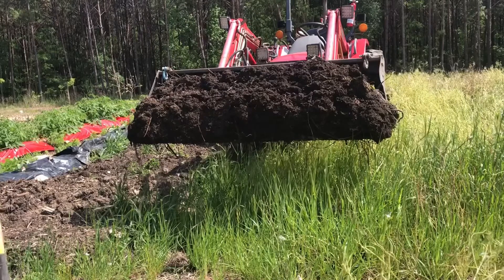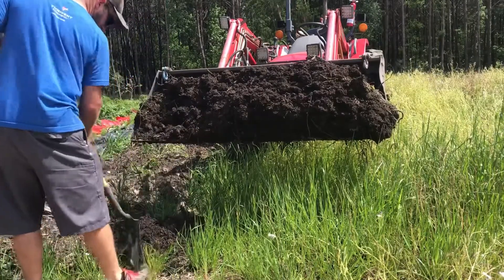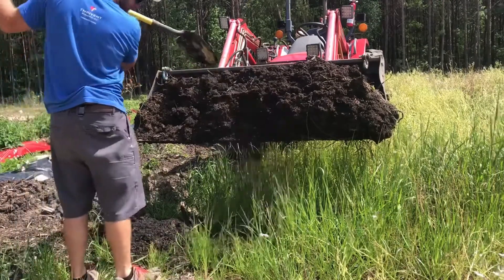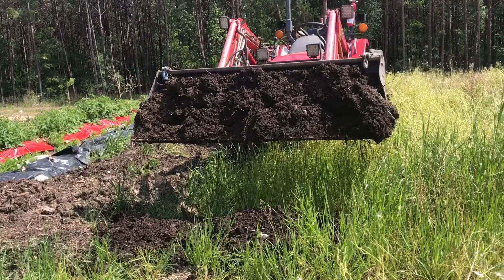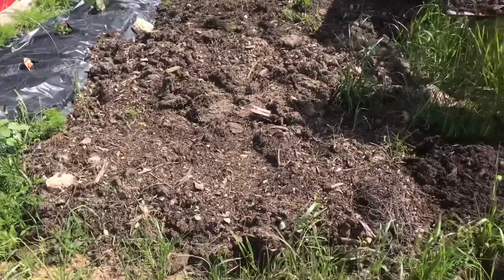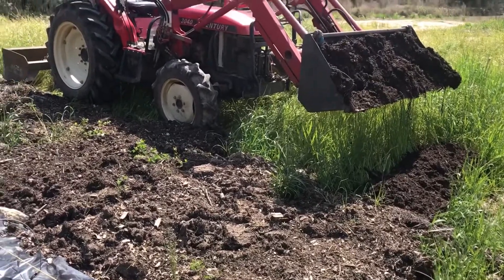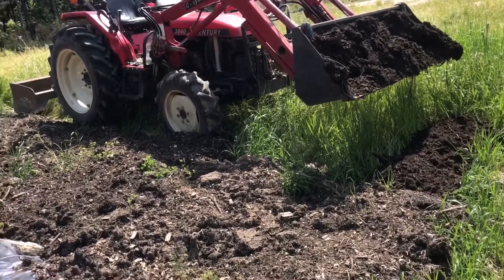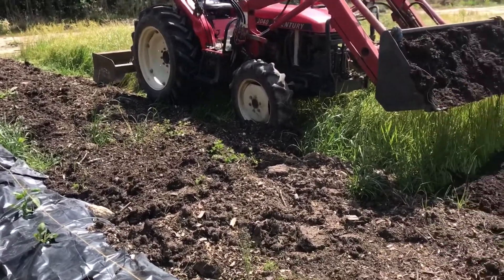Spreading/Sorting Composted Cow Manure to Expand Garden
It is unfortunate that I have to pick string out of this black gold. But I guess if that’s the only cost, other than my time and a little diesel to get it, then it’s well worth it. Looking at bags of composted cow manure for sale in the stores, $4/40#. each bucket full I bring home and pick through is saving me $50-60! In the volumes I need, this would not be affordable to go buy it.

Picking the strings really isn’t that bad. Mostly they come out tangled together. What little bits are missed manifest relatively easy in a few days as it settles and dries out a bit.